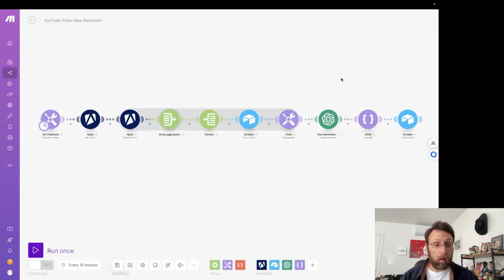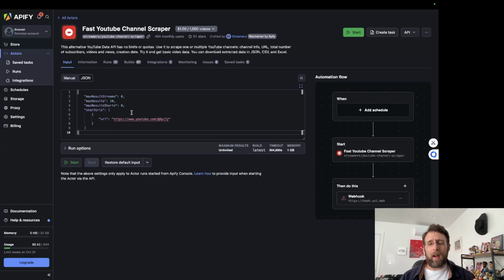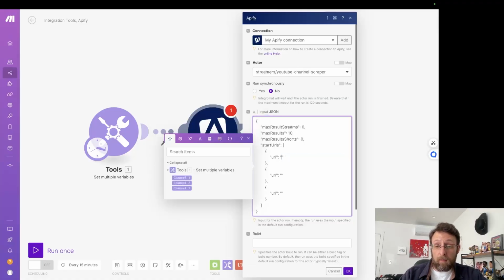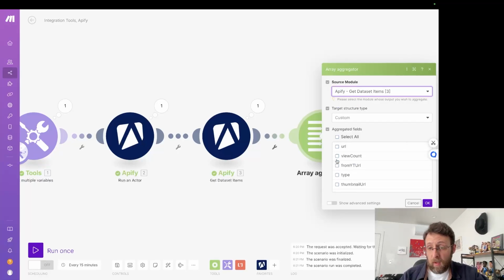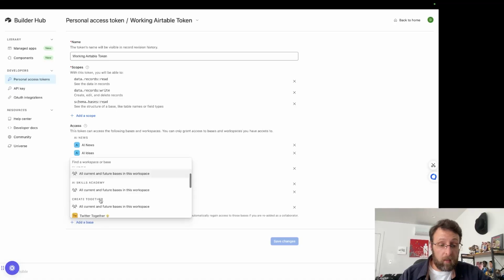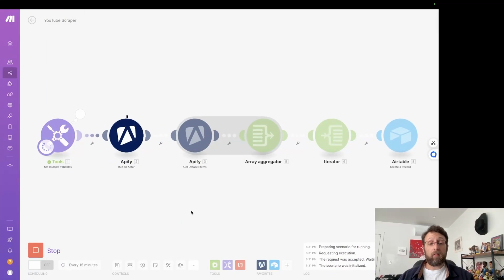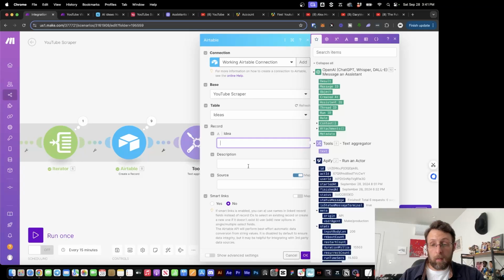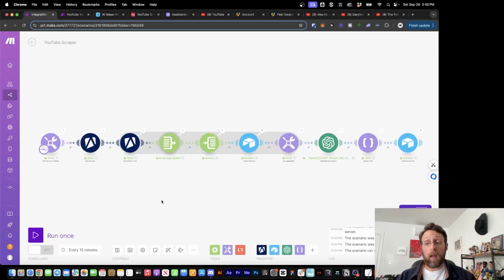Get 1000+ Viral content ideas in 30 seconds! (YouTube Scraper Tutorial)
Summary ⤵️
 Learn how to spy on your competitors and steal their best YouTube video ideas using AI automation! This comprehensive tutorial shows you how to build an automated system that scrapes top-performing videos from your niche, analyzes them with AI, and generates fresh content ideas for your channel. How to build a YouTube Scraper!

Why watch? If this is your first view—hi, I'm Duncan! TLDR: I spent years building automated systems AND the personal brand to sell them—from my motion design career at Apple and PlayStation to serving 2500+ customers, growing 70K+ followers, and scaling my AI agency to $10k+/mo. Today everyone talks about automation, but most people only show you the technical stuff. They skip the positioning, branding, and business-building that actually makes you money. So this channel is me sharing real systems that work AND how to package yourself as the expert who builds them.

⏱️ Video Timestamps:
00:00 - Introduction: Competitor YouTube Analysis
00:28 - Automation Overview and Tools
00:46 - Understanding Apify YouTube Scraping
02:05 - Setting Up Make.com Variables
04:02 - Configuring Fast YouTube Scraper
05:35 - Building Make.com Automation Workflow
07:36 - Connecting Apify API Integration
09:22 - Running Data Scraper Test
11:06 - Setting Up Airtable Database
14:19 - Creating Airtable Record Fields
17:34 - Connecting Make.com to Airtable
21:01 - ChatGPT Assistant Setup Process
23:04 - Parsing JSON for Ideas
25:17 - Testing Complete Automation Workflow
28:13 - Final Results and Recommendations